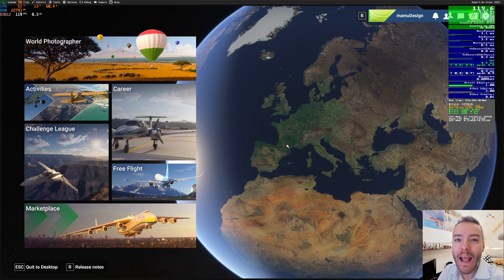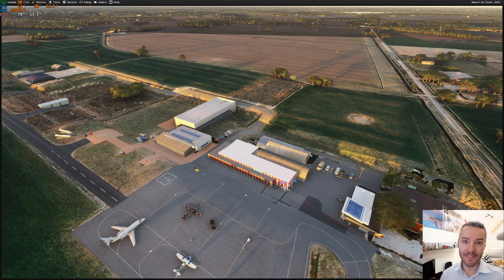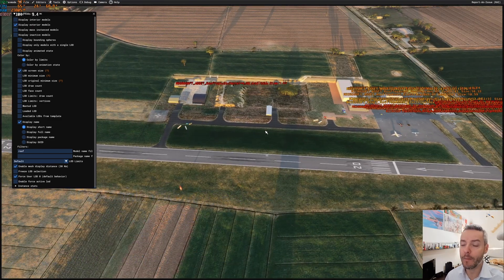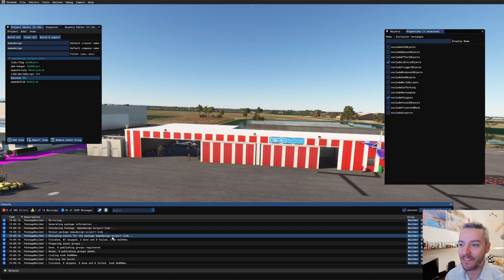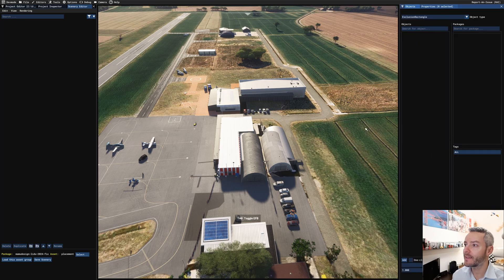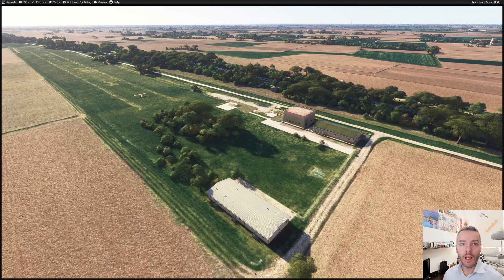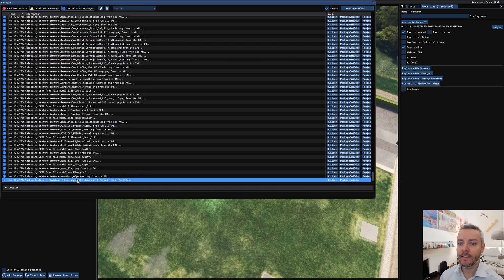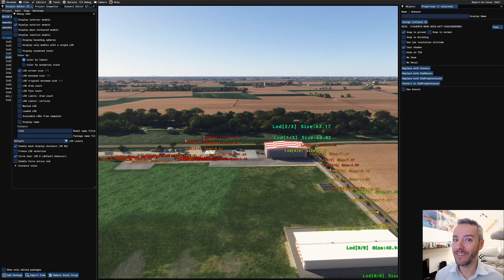MSFS 2024 SDK Tutorial: How to (NOT) convert a 2020 project to 2024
In this video I will (NOT) convert a MSFS 2020 project to 2024
This is the first part of the real conversion journey, in next episode I will give an overview about the (not really) new LOD system

Additional info: LODs are not the only issue when converting 2020 models to 2024: lights won't be working and sone materials will behave differently.
Be aware!

Update: discord user Florian discover the settings the ExclusionRectangle properties to allObjects will remove the Simpropcontainer too in 2024! Thanks!
Be careful with the size of the rectangles because if may remove some default part of your airport that you want to retain